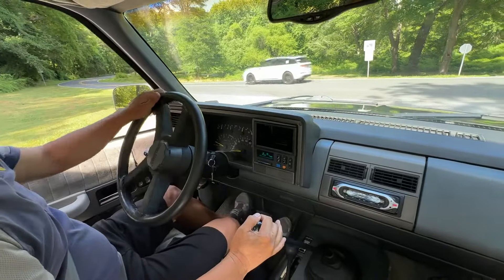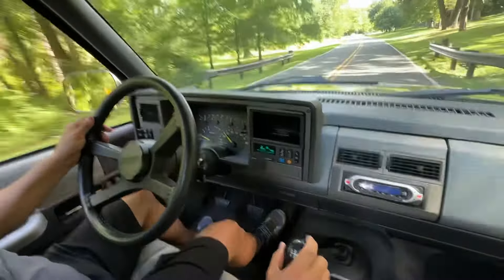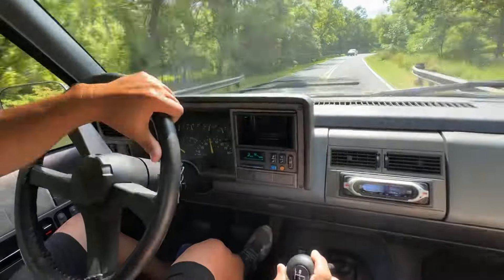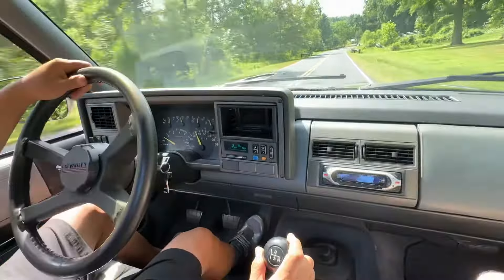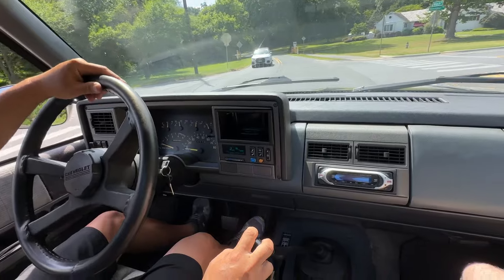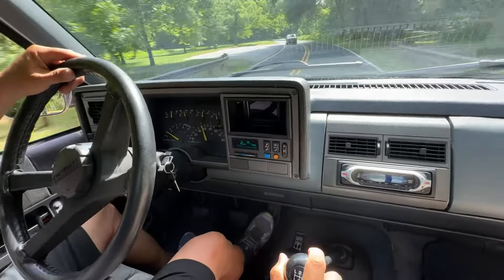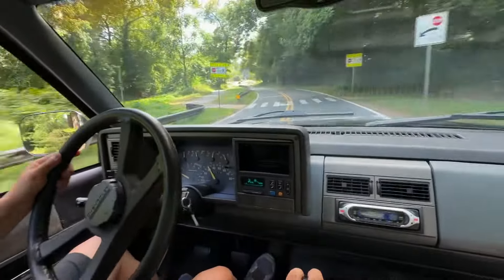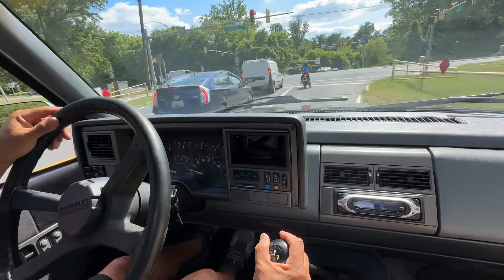Drive video going through all gears